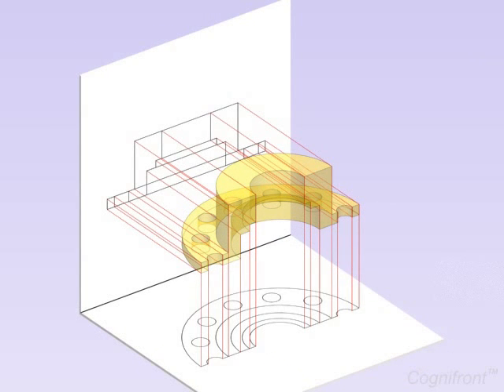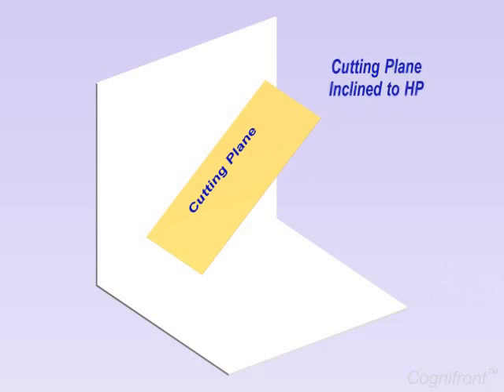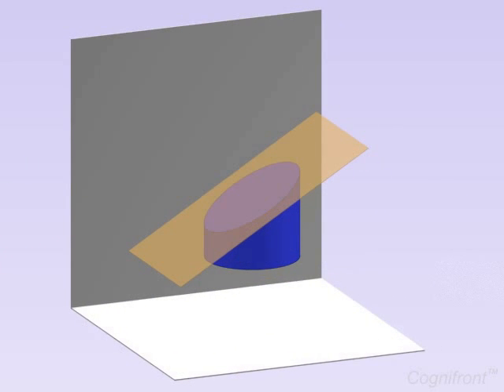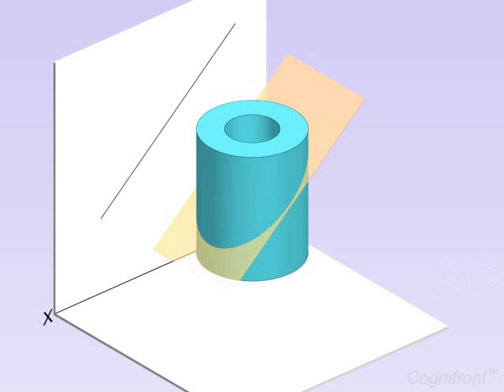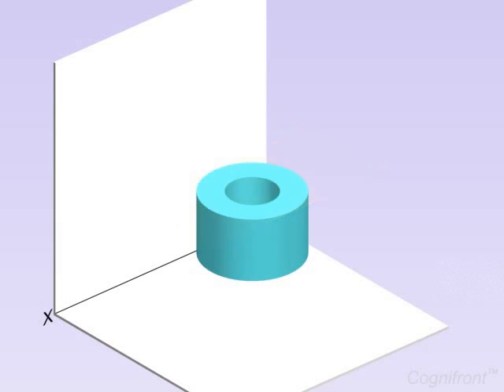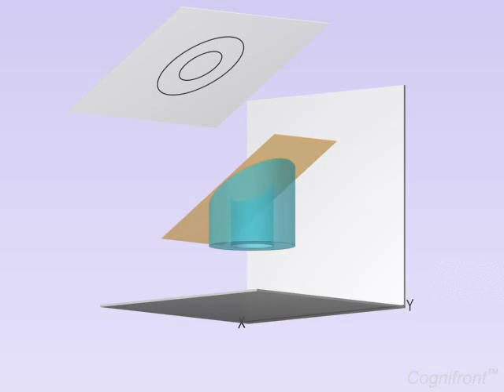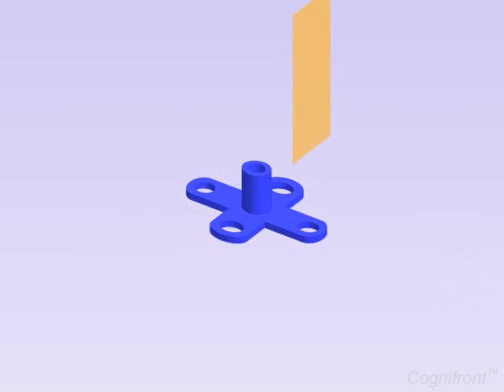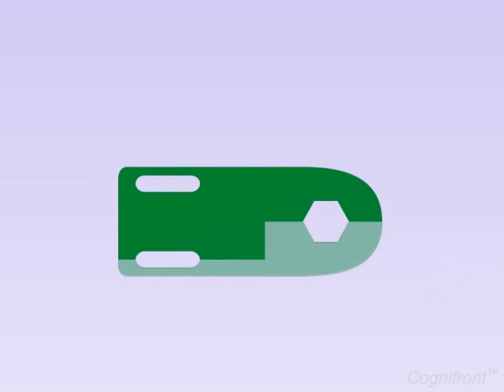Sectional Views 10.2/11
Sectional Views includes sectional views of Solids Complex Objects.
ENGINEERING DRAWING EASY  INCLUDES
UNIT 1 Drawing Instruments
UNIT 2 Drawing Technique
UNIT 3 Geometric Construction
UNIT 4 Orthographic Projection
UNIT 5 Auxiliary View
UNIT 6 Projection Of Solids
UNIT 7 Development Of Surface
UNIT 8 Intersection of Surface
UNIT 9 Isometric Projection
UNIT 10 Sectional of Solid
UNIT 10 Sectional View
UNIT 11 Freehand Sketch